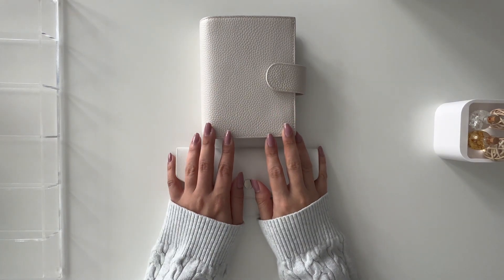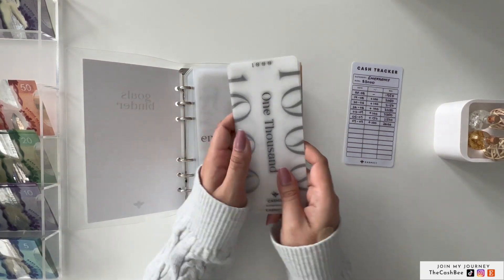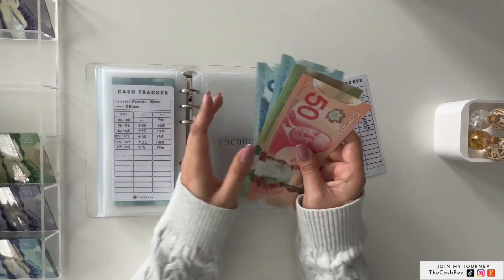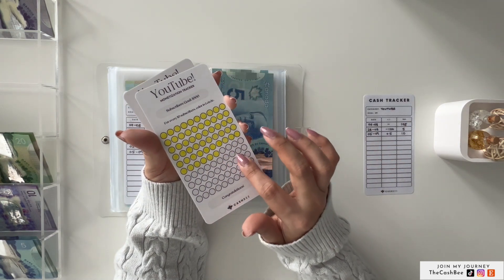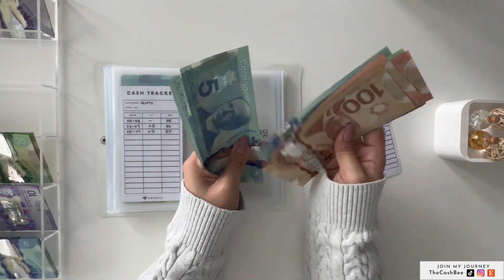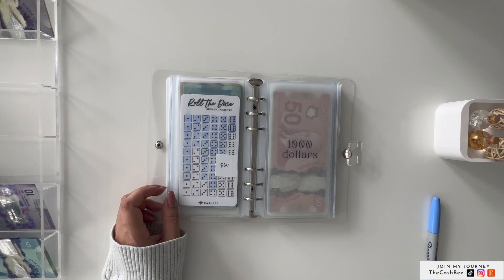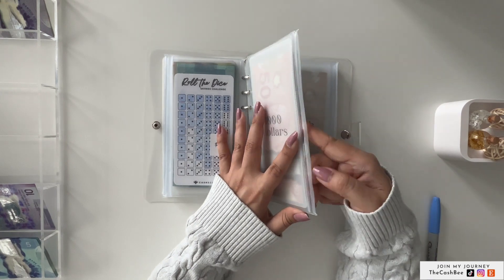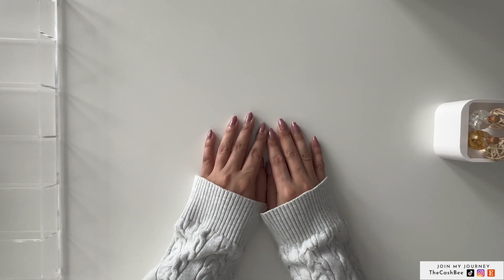Sep Week 2 Cash Stuffing | Sinking Funds | Savings Challenges | Variable Expenses | Coin Savings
My name is Aisha and I am a new cash stuffer living in Canada. In this video, I'll be stuffing my goals, sinking funds and savings challenges binders for Sep Week 2. I'll also be unstuffing and restuffing my Moterm wallet and my coins savings challenges.

Etsy Store

Receipt Jar is a fun and easy way to convert your receipts into gift cards. All you have to do is scan your physical or electronic receipts into the app and accumulate points which can be redeemed as gift cards.

If you use my referral code to sign up, you and I both get 200 bonus points so it's a win-win for both of us :) Receipt Jar is available in Canada, USA and Australia.

I am NOT a professional financial advisor. I am just documenting my personal journey. For financial advice, please consult a professional.